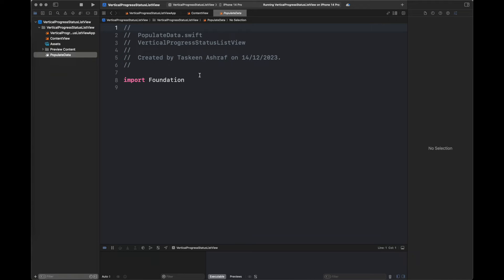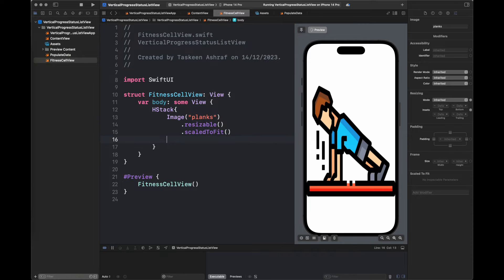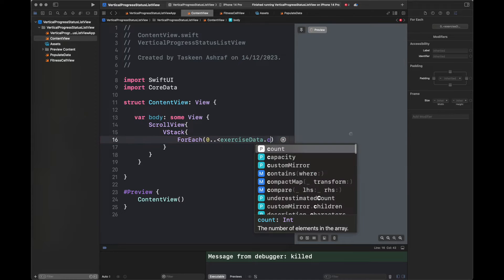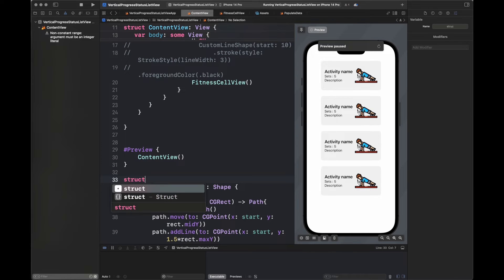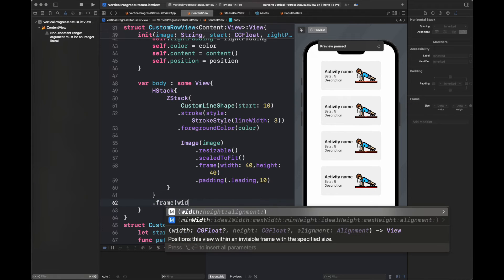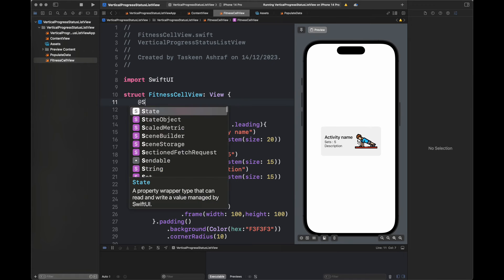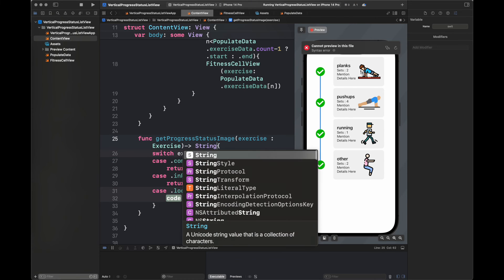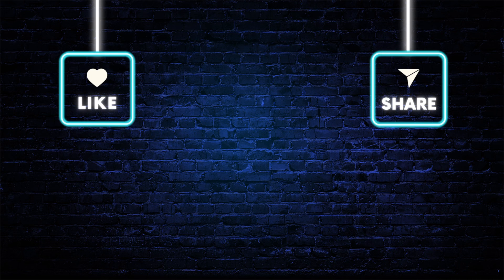Building a Dynamic Vertical Progress Graph for App/Game Success Visualization using Swift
This video shows how to create vertical progress graph with a scroll view. We cannot use list view to create such a view since list view has padding and spacing between cells, we can achieve this using a customView that I have shown in this video. You can use these views in any apps that involves progress information and are goal oriented. You can further enhance this view with animations and colour. I have used a very simple design to help you understand the idea of it.

Icons(Freepik) :
Icon by justicon on freepik
Icon by Freepik
Icon by Muhammad_Usman
Icon by hqrloveq
Icon by Flat Icons